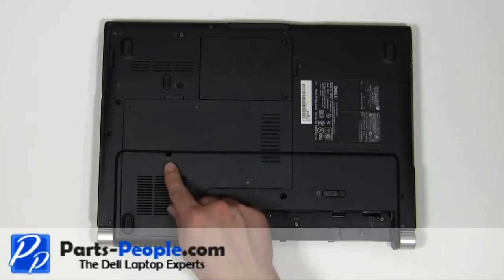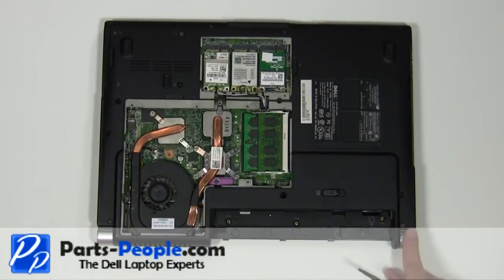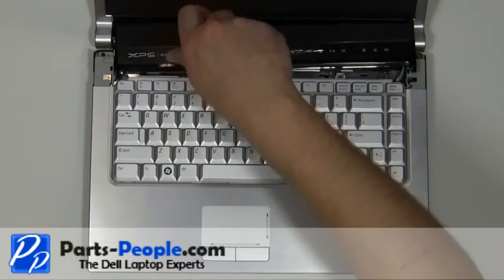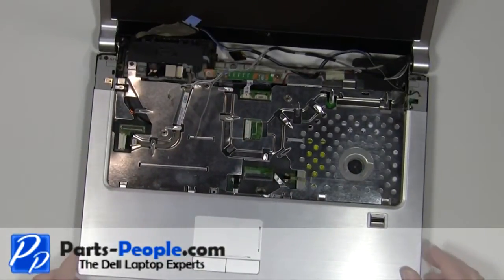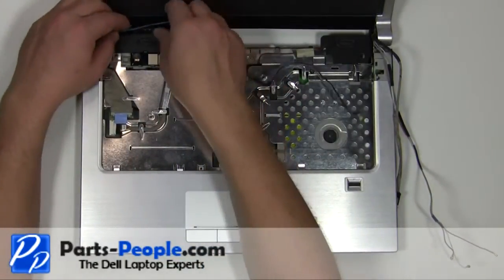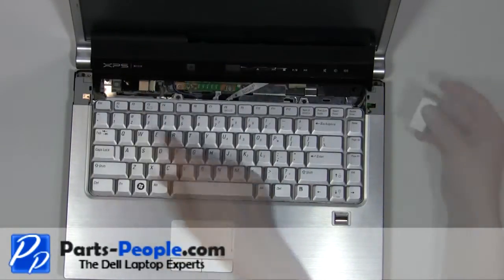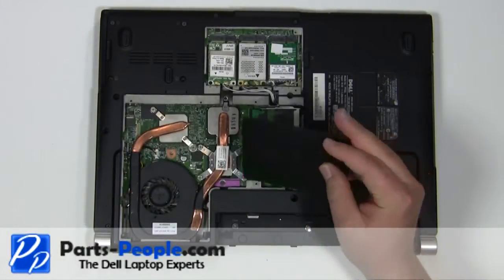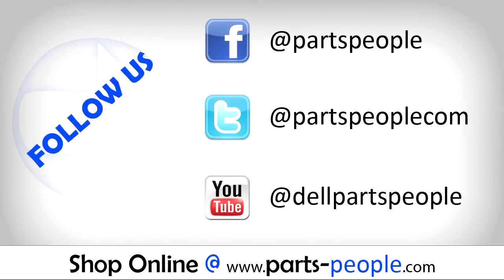Dell XPS M1530 | Display Assembly Replacement | How-To-Tutorial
Learn how to install and replace the laptop Display Assembly on a Dell XPS M1530 laptop. This will take you set by set through the complete installation and replacement process.  The only tools needed is a small phillips head screw driver and a small flat head screw driver.

You can view full written instructions for this Dell XPS M1530 Display Assembly repair